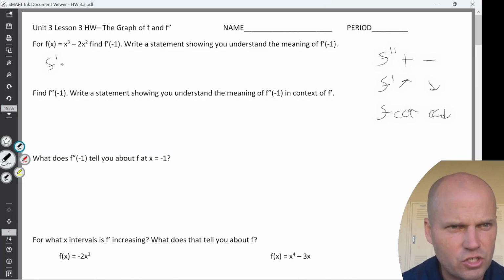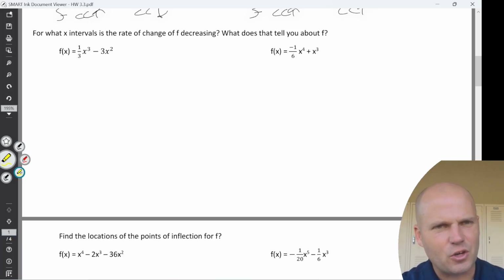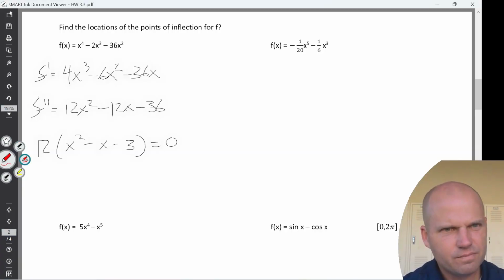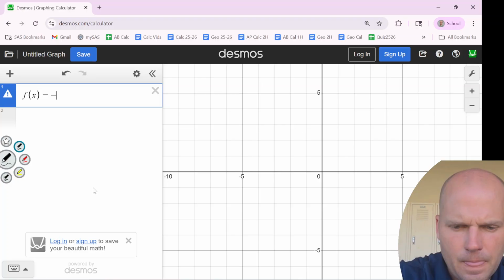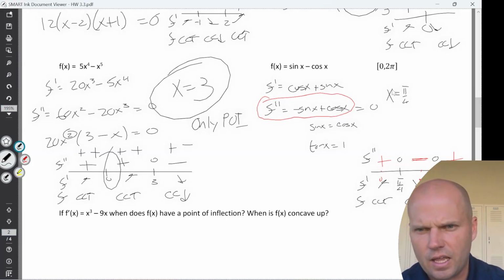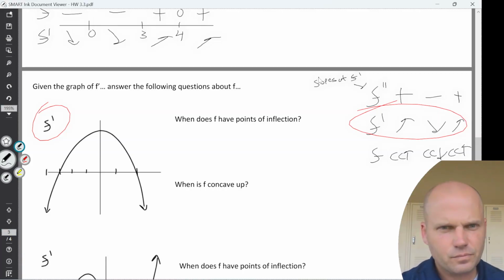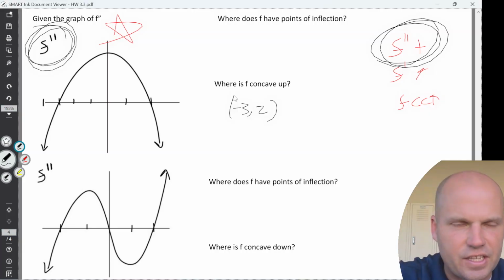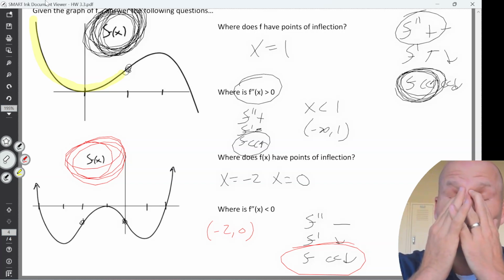AP Calc - f" analysis (HW 3.3)